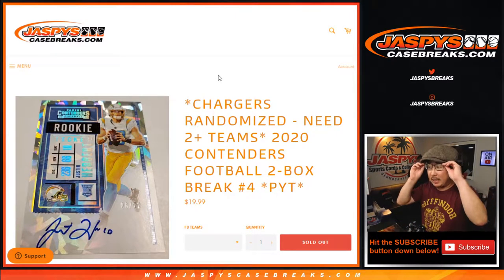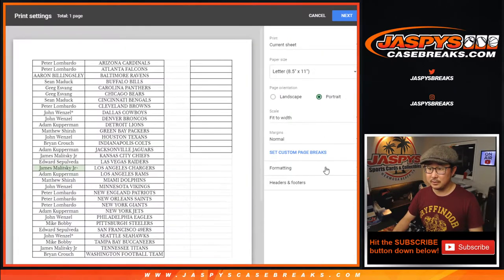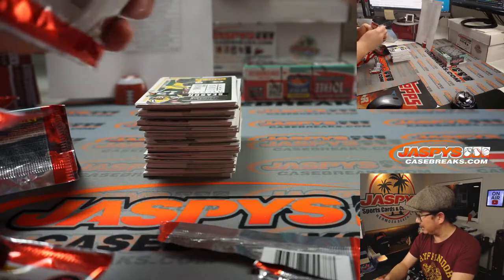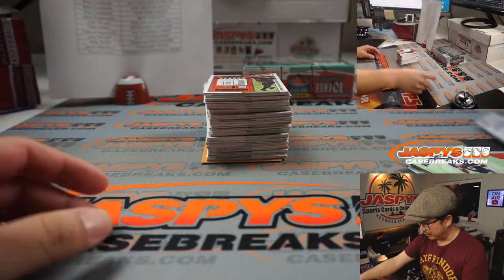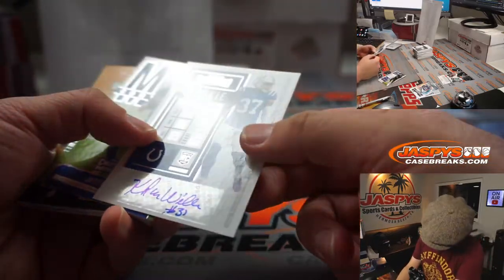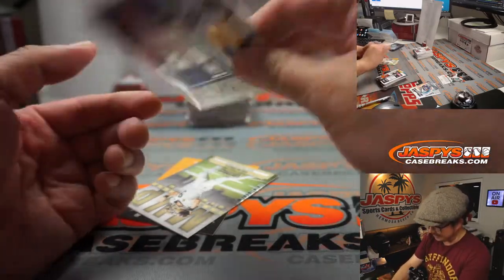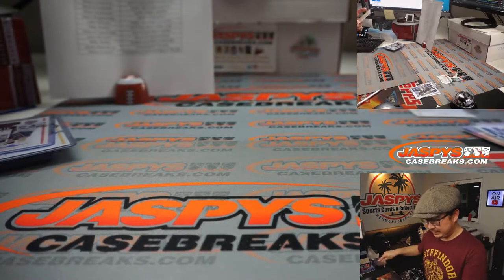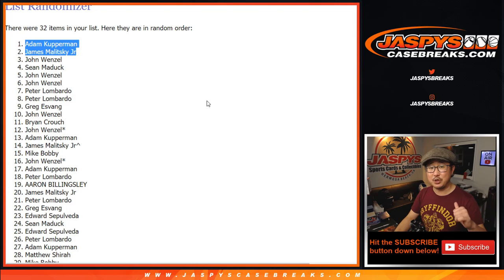Tu, 02.16.21 // 2Box PYT #4 // 2020 Panini Contenders Football (NFL)